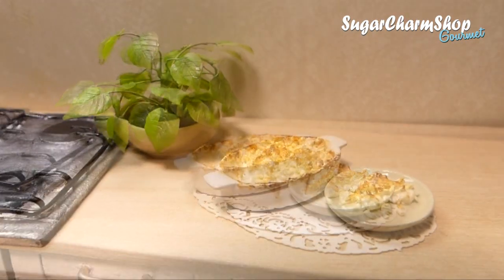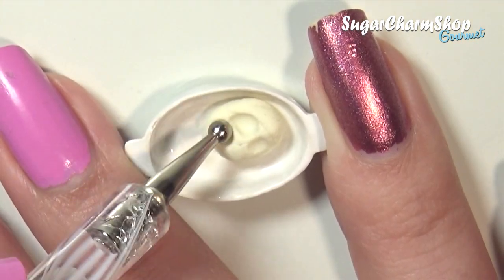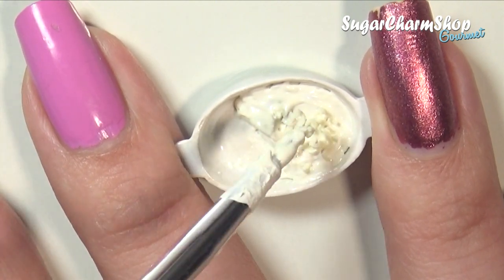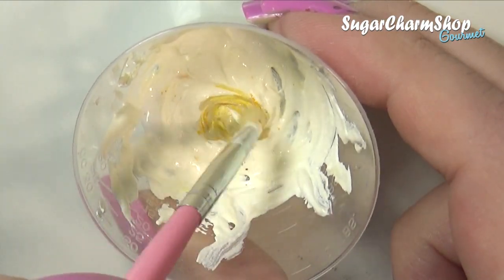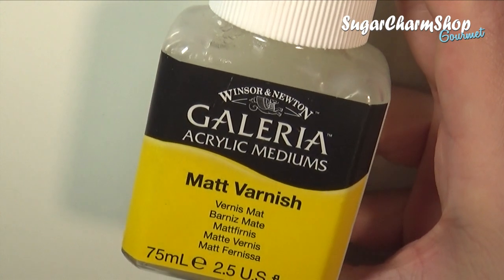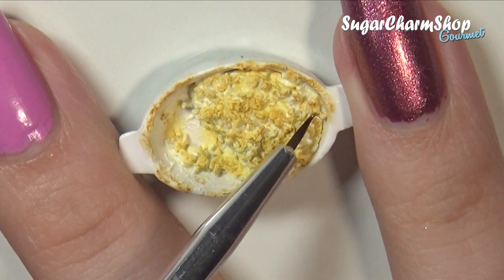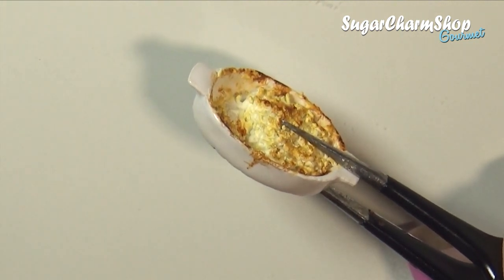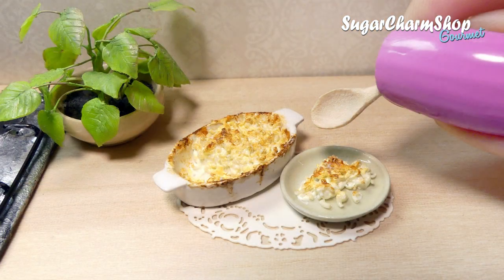How To Mac And Cheese Tutorial // DIY Miniature Food // sugarcharmshop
Hey guys! For today's miniature food and polymer clay tutorial we're 'cooking' up some macaroni and cheese! - one of the most well known comfort foods :)

I made this in 1:12th scale for dollhouses, but you can easily adjust the size to fit other types of toys or dolls, such as barbie, monster high dolls, LPS, BJD's and more :)

Music;
Sunflower danceparty